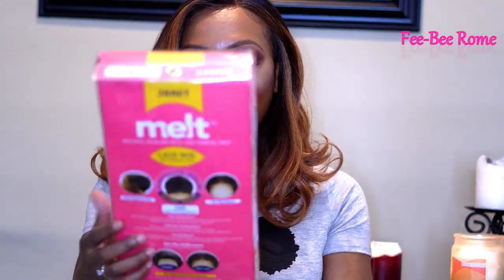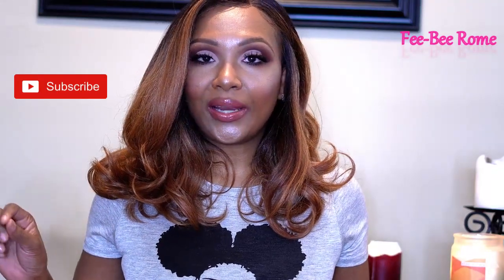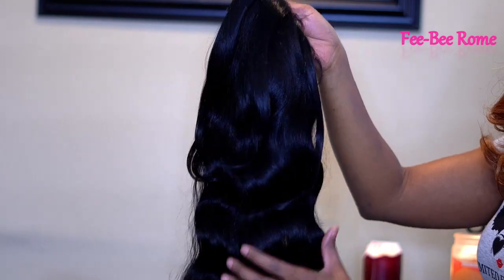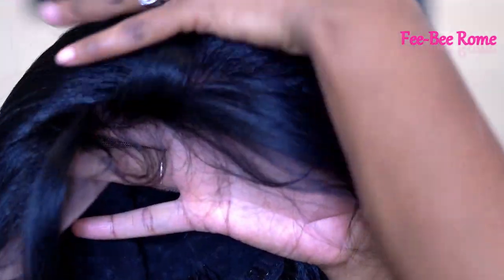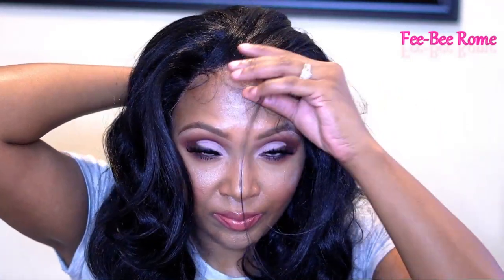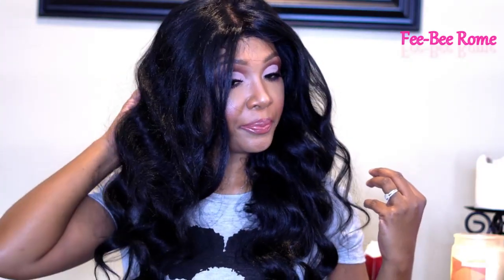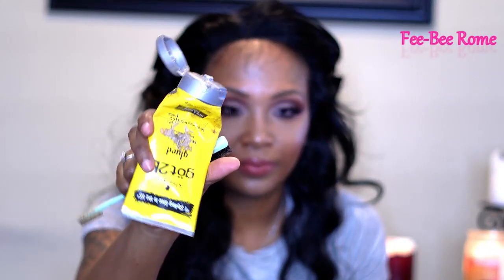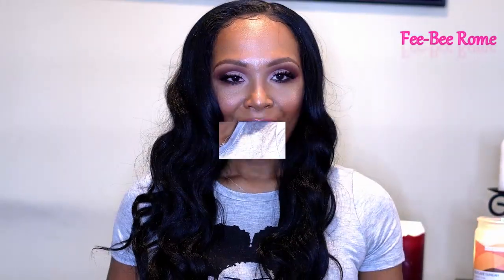JANET COLLECTION Wig | Ok I see you 😏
Hi everyone here with another unit from Janet Collection Zendaya wig so please check it out.

Intro Wig: Not upload yet but will be soon: maybe tonight lol